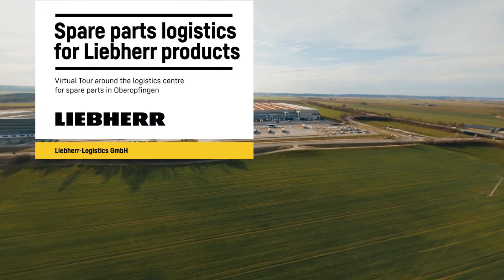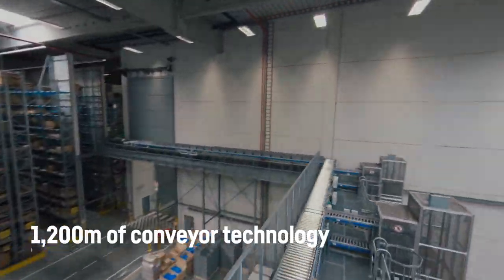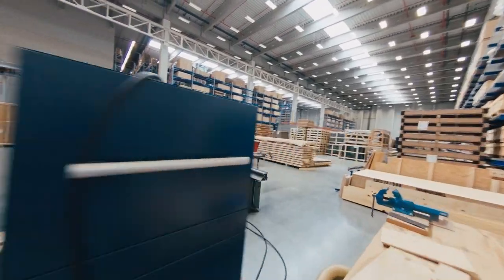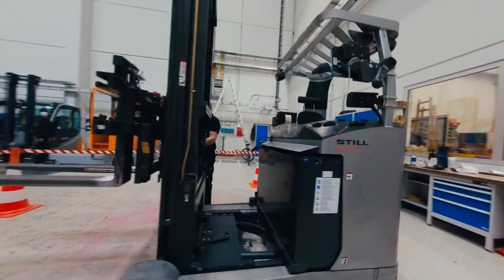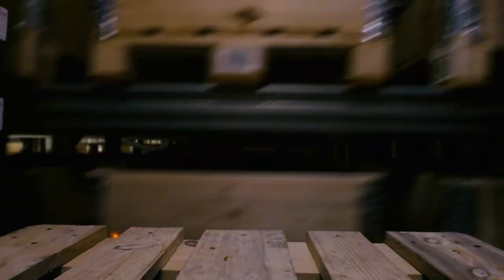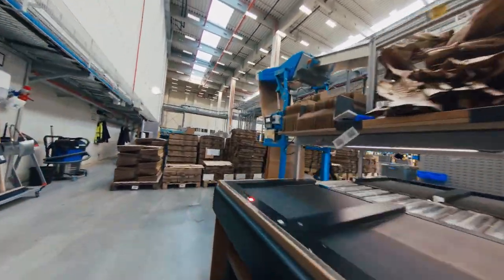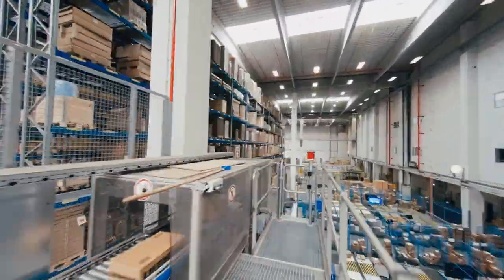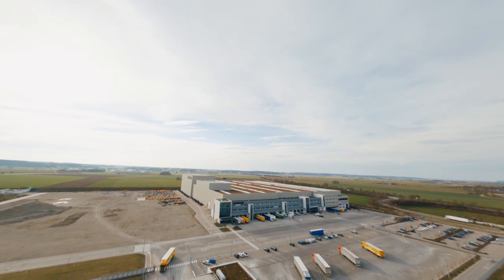Liebherr - Virtual tour around Liebherr-Logistics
The Liebherr-Logistics Centre is a hive of activity. 280 employees make sure that spare parts for Liebherr products reach their correct destination at the right time and in the right quantity.